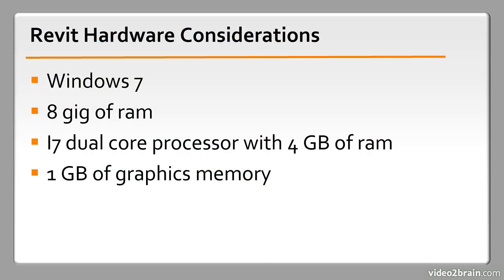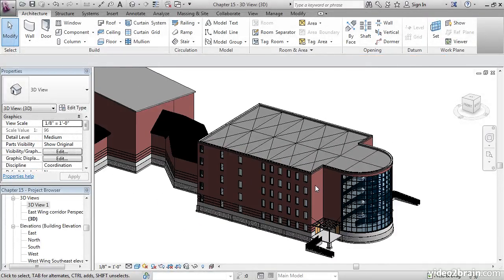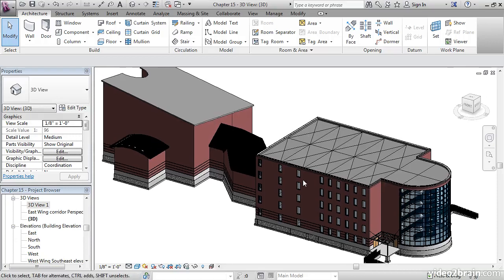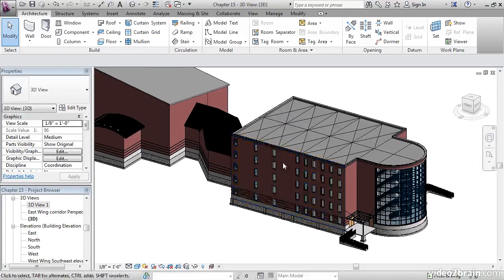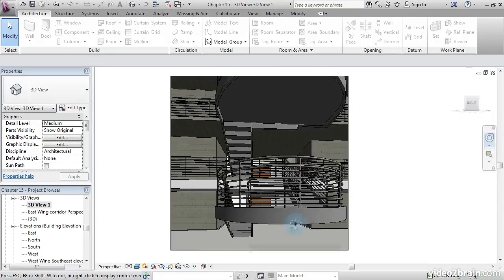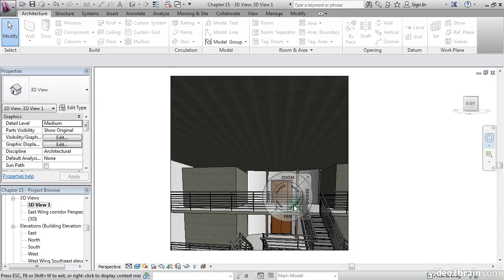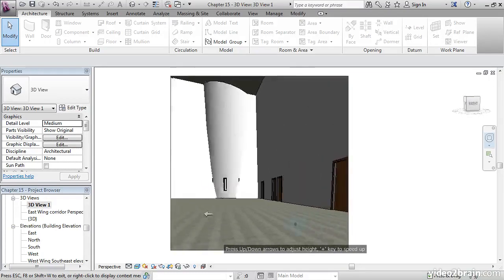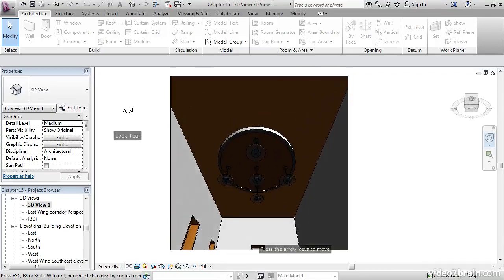Revit Tutorial For Beginners Part1 || Revit Architectural || by Technical Sourcing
Revit Tutorial For Beginners || Part1 || Revit Architectural || by Add Sourcing

complete Details